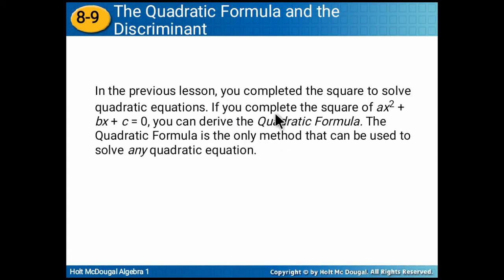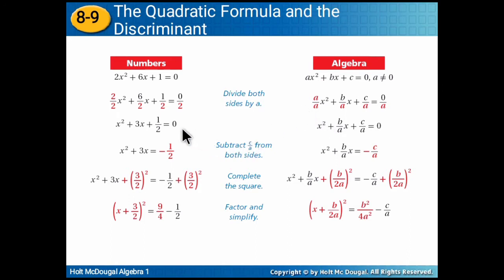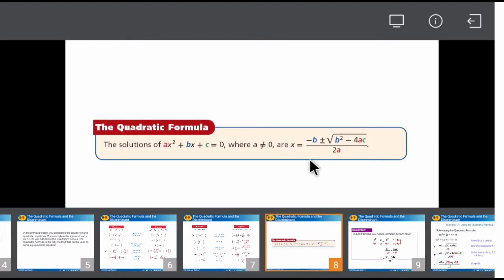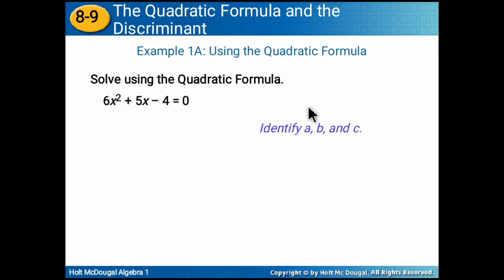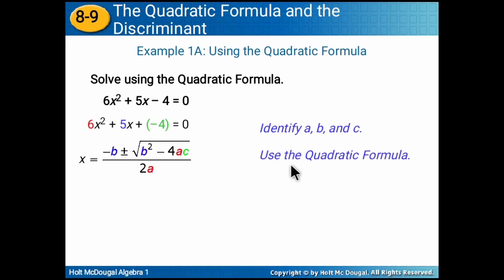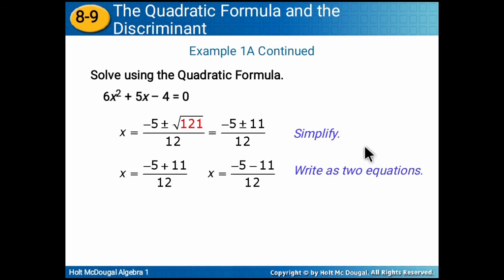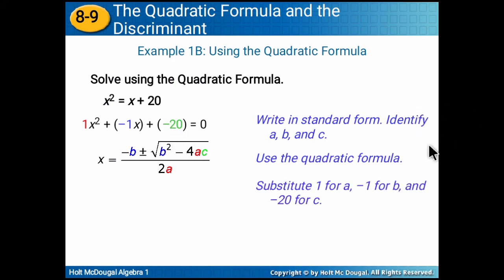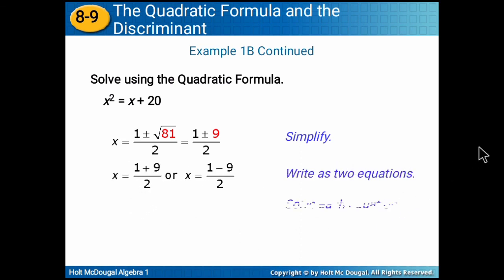MATH-JASTIN 9 Lesson 5 SOLVING QUADRATIC EQUATION USING QUADRATIC FORMULA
☝️THE FOLLOWING TERMS YOU'LL ENCOUNTERED☝️
📖 Introduction of a Discriminant
📖 Introduction of a Quadratic Formula

THANKS 😊